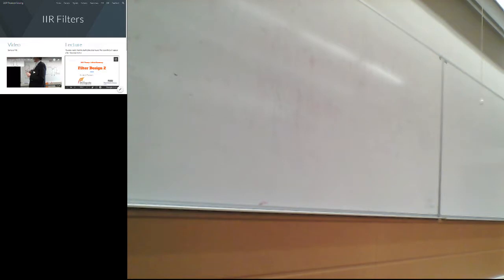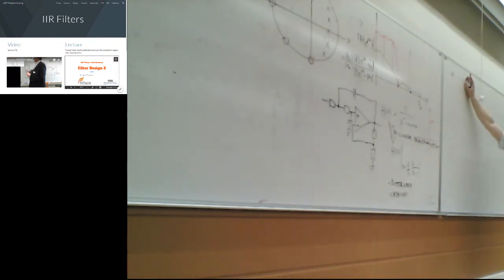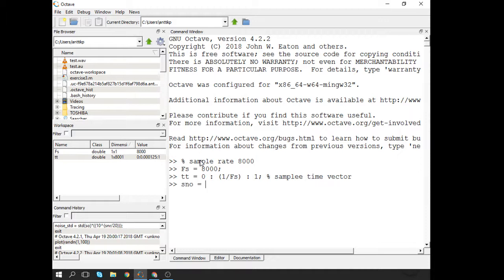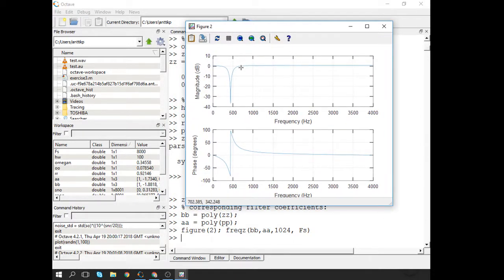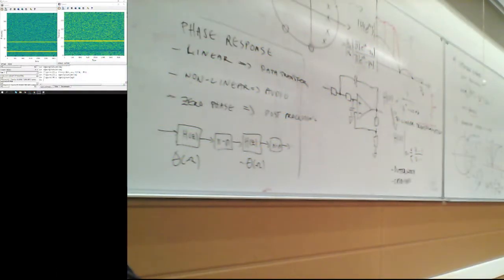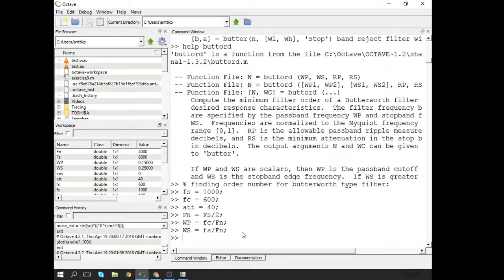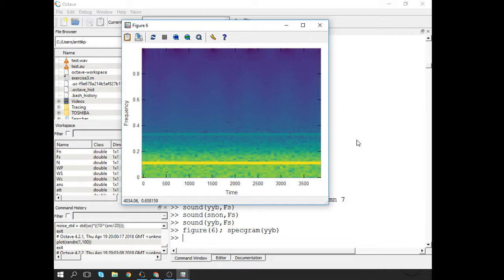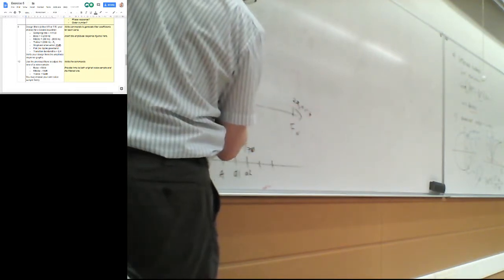Lab Tutorial 5 2018 04 20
IIR Filter Design